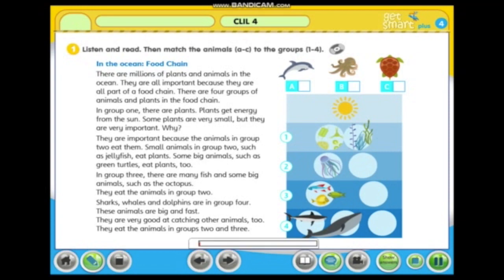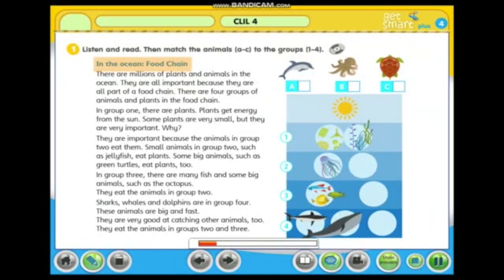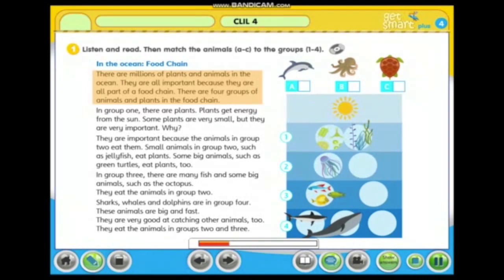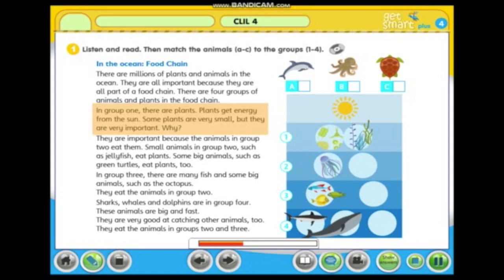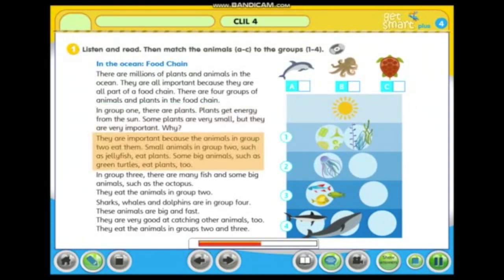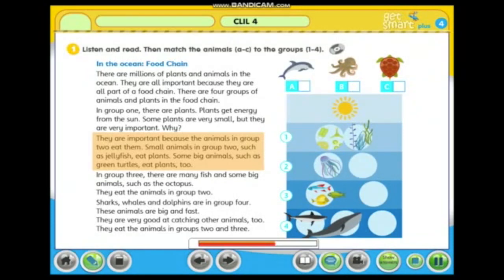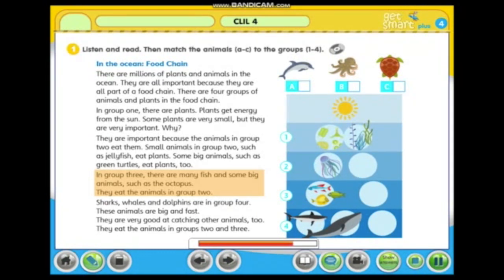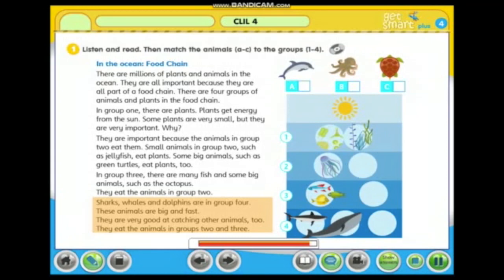English Year 4 CLIL 4 Mudules 7 8 Science page 132